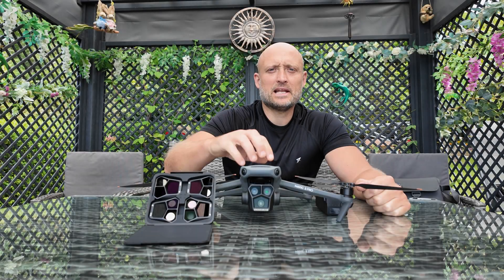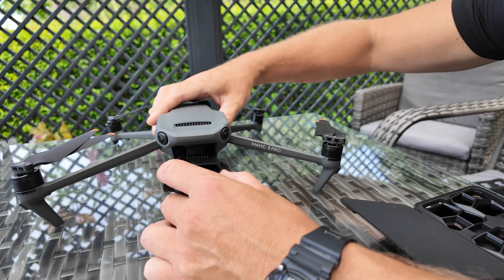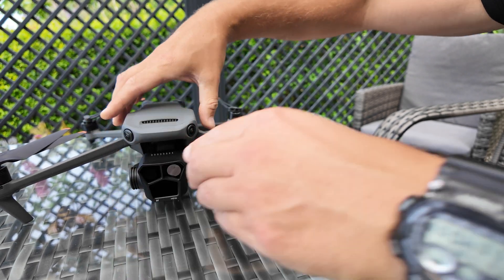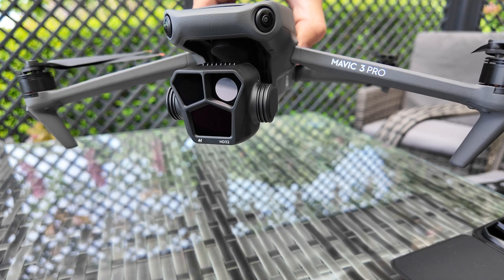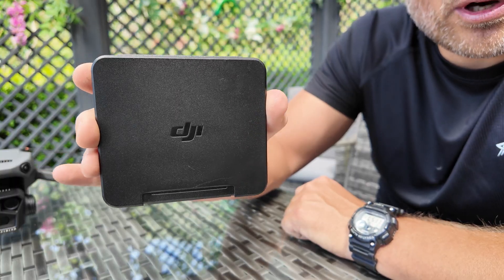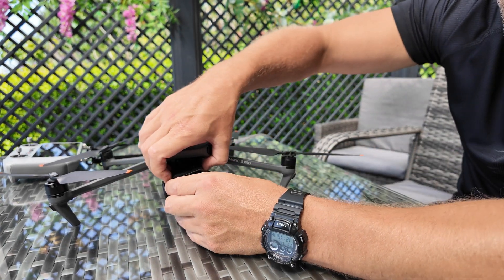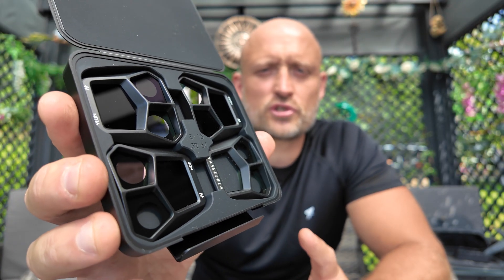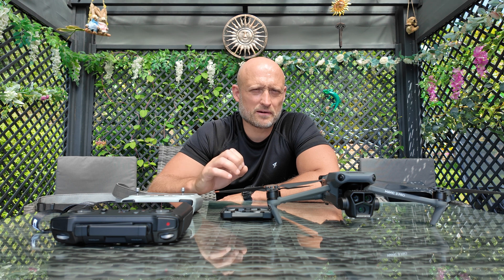DJI MAVIC 3 PRO - ND FILTERS REVIEW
In this video, I'll test and review the neutral density filters for the DJI Mavic 3 Pro. In the box that DJI provides there are 4 filters which are ND8, ND16, ND32 and ND64.
As you'll see in the video I'll be showing you how to attach and detach the ND filters along with a manual demonstration of how to use them.

July - John Patitucci